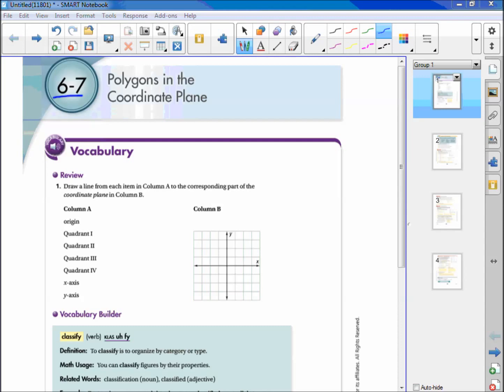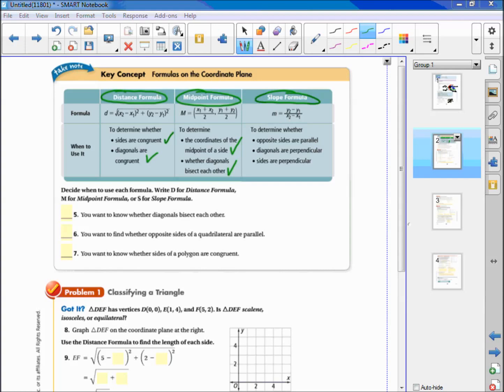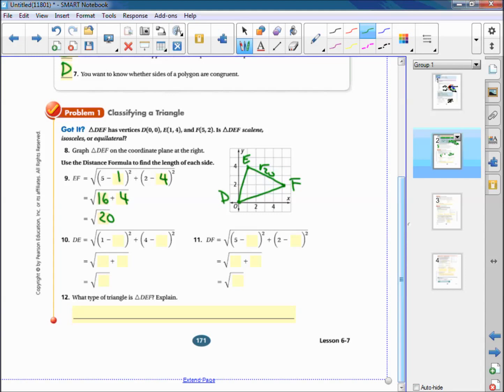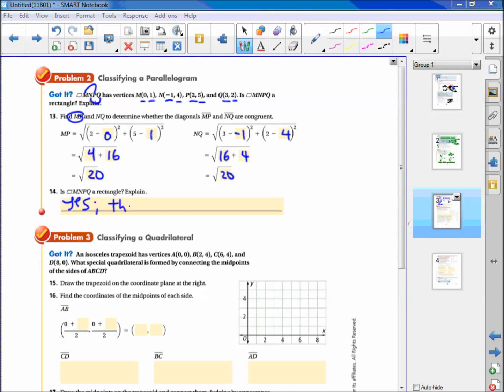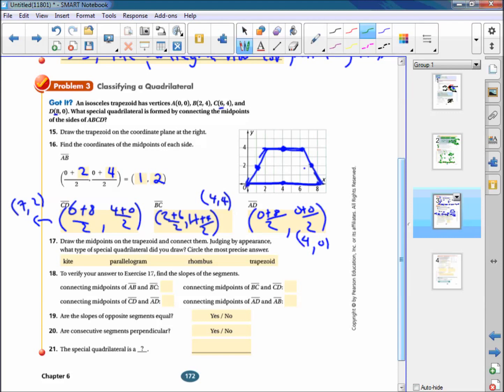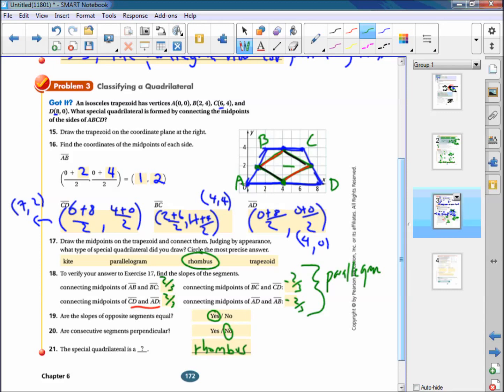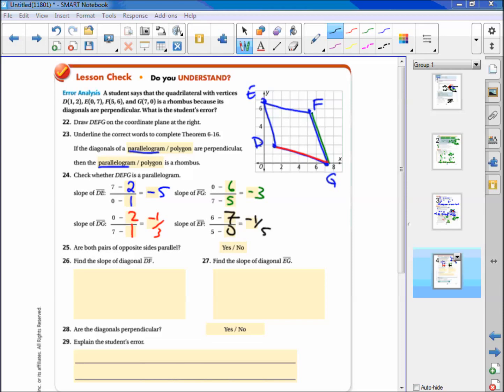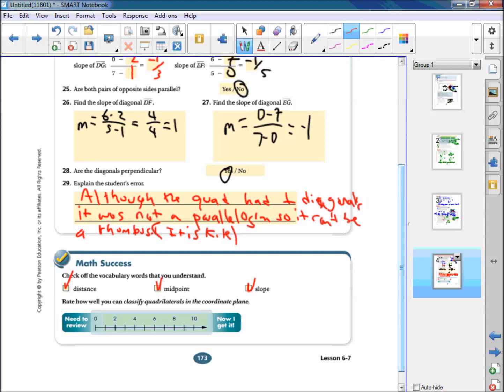Geometry Section 6.7 - Polygons in the coordinate plane